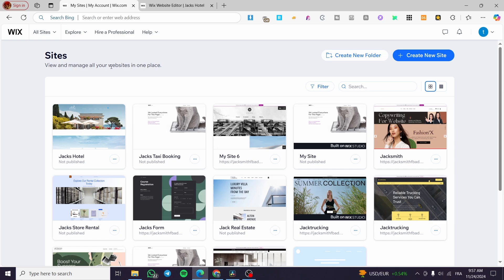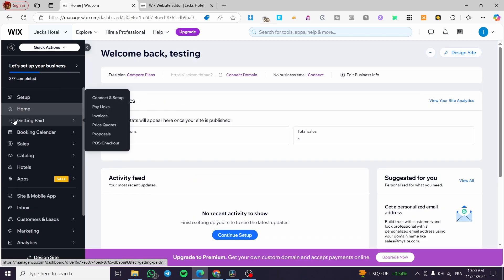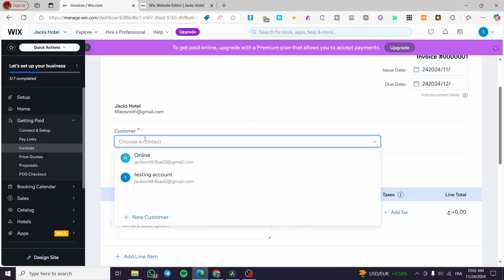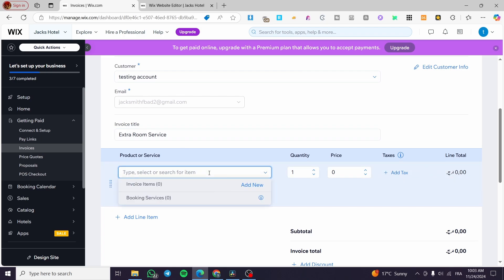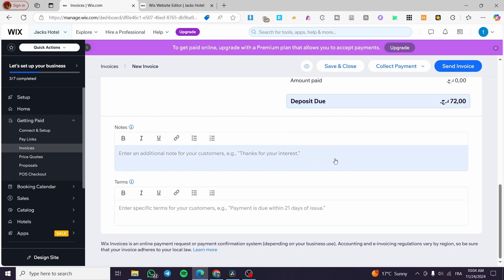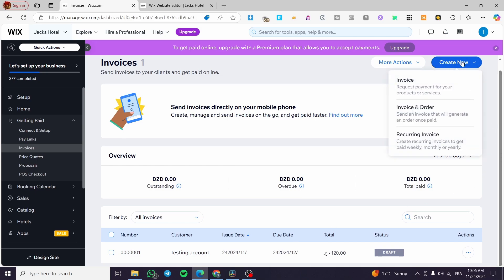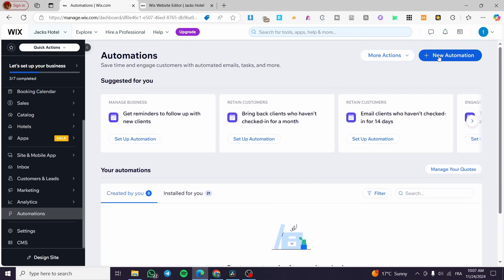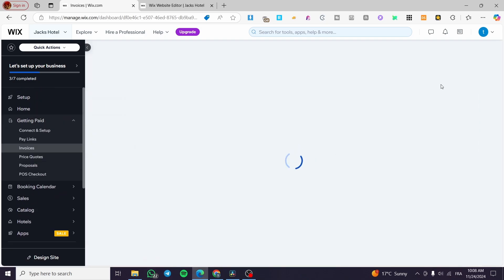How to Automate Invoice in Wix | Wix Invoice Automation Tutorial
How to Automate Invoice in Wix
If you are looking for a video about Wix Invoice Automation Tutorial, here it is!